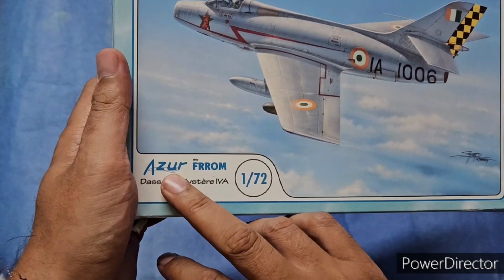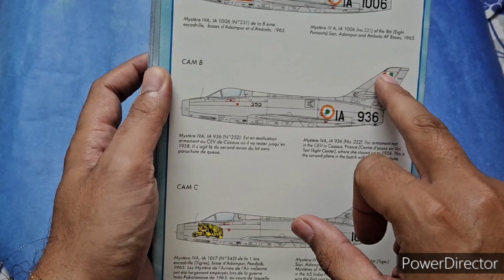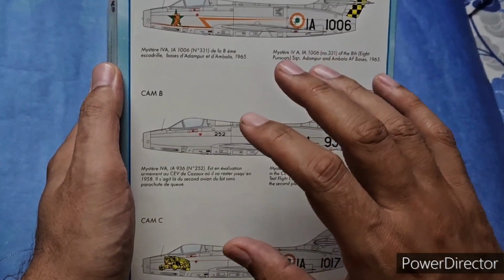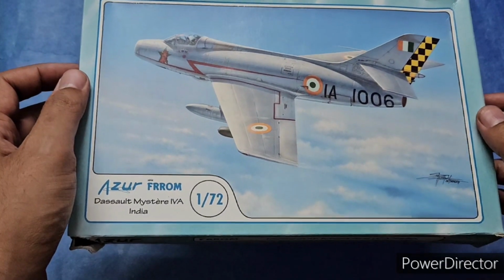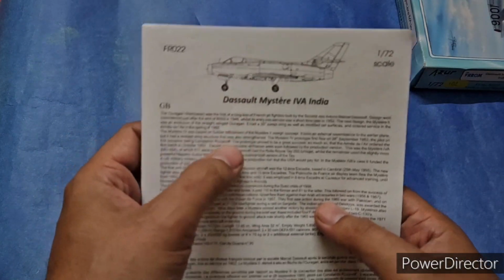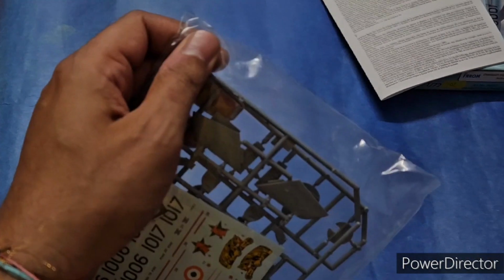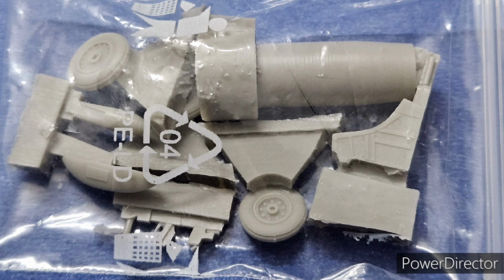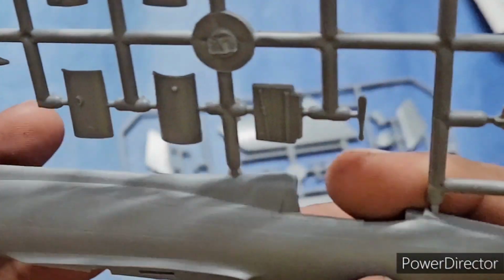Unboxing the 1/72 Dassault Mystere frrrrrommm....Azure 😄